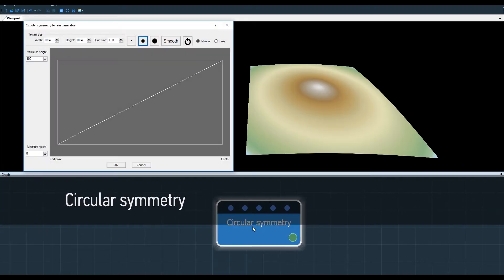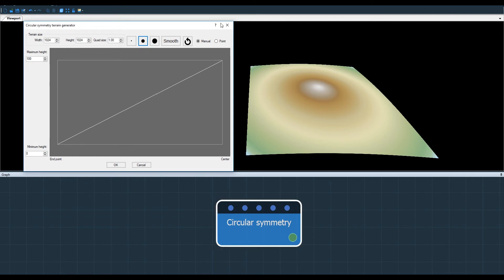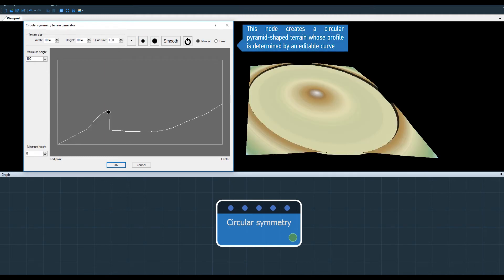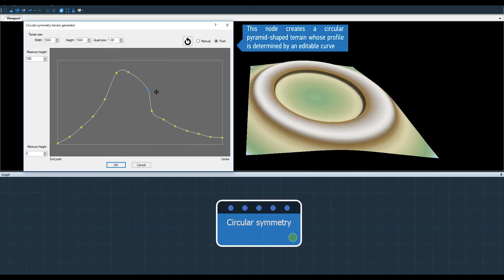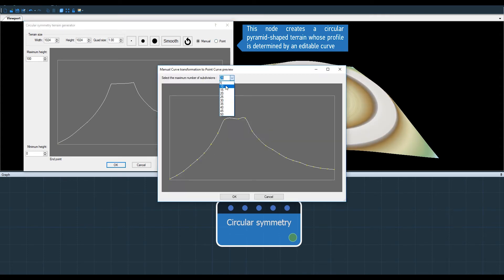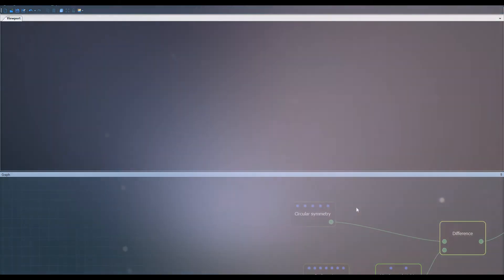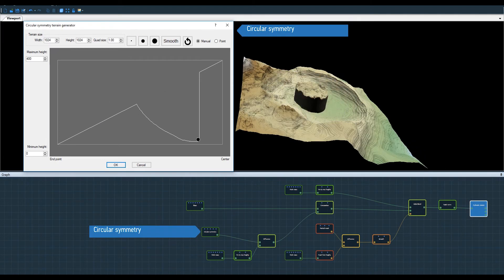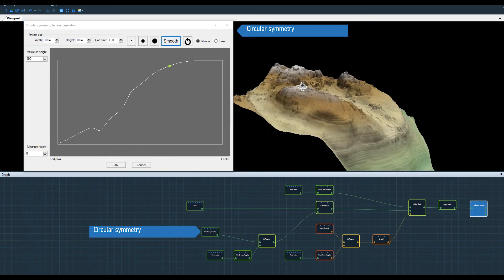How to generate a terrain using circular symmetry in Instant Terra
In this video tutorial, see how to use the Circular symmetry node to generate a terrain. This node creates a circular, pyramid-shaped terrain.

Here, you change a terrain's profile by editing the points on a curve. When editing the curve, the heights of the vertices are impacted from the outside to the center, radially. Switch from manual mode to point mode at any time. All the results are seen in real time in the main window, without the need for a preview window.